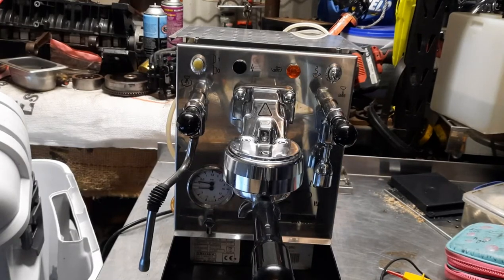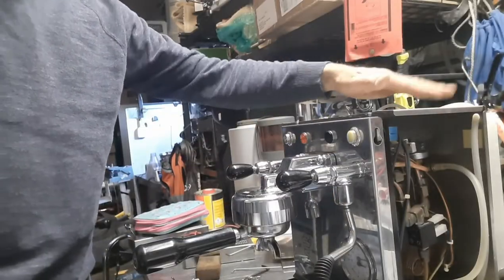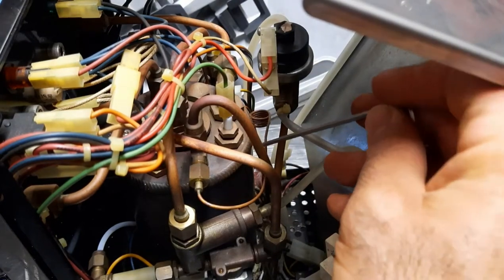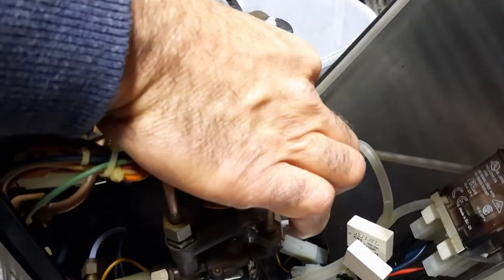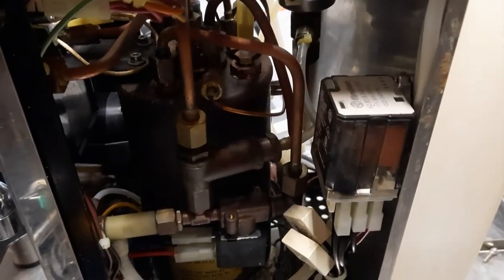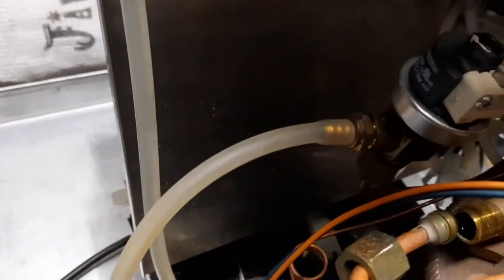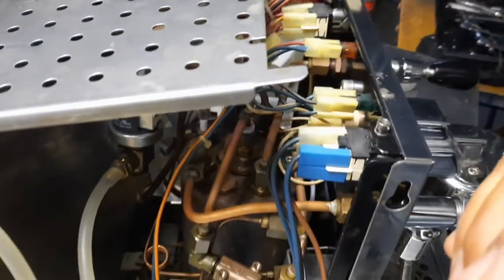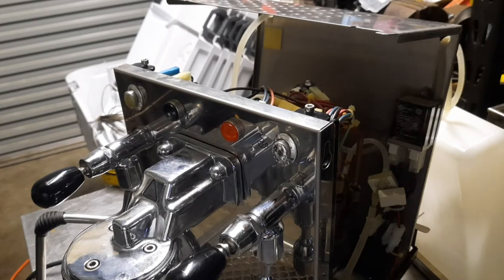Finding the issue with a Bezzera 10s domestic Espresso Machine